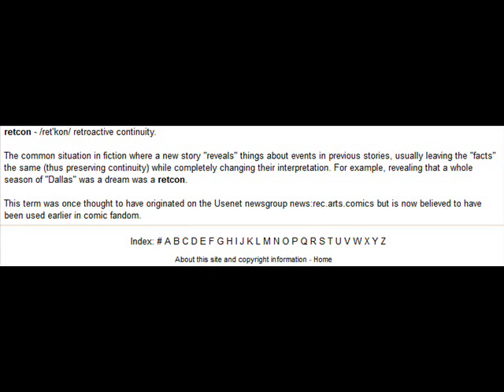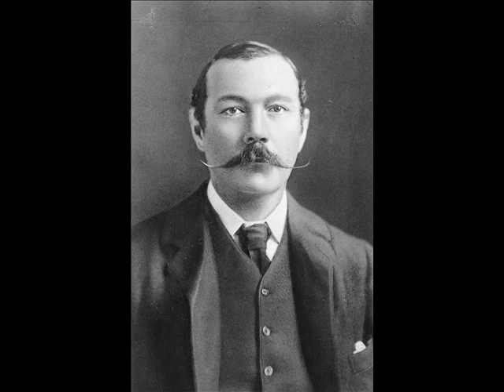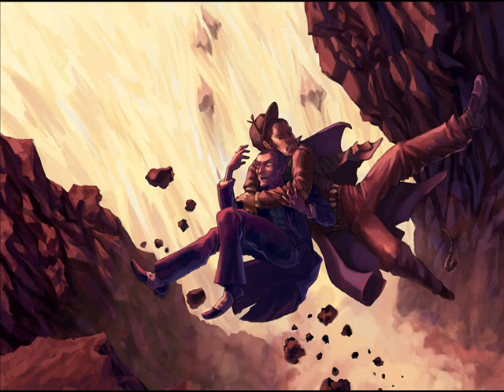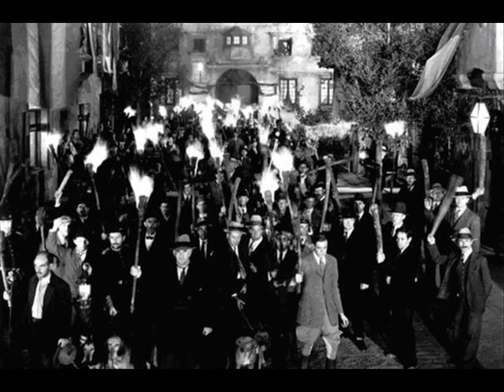Theater Tales Ep.8 (Reton Madness)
The retcon is a powerful thing find out why in this episode of Theater Tales.